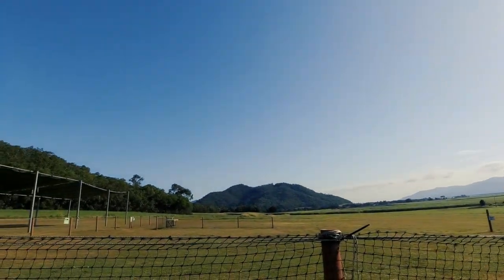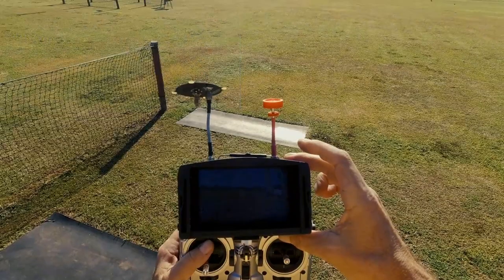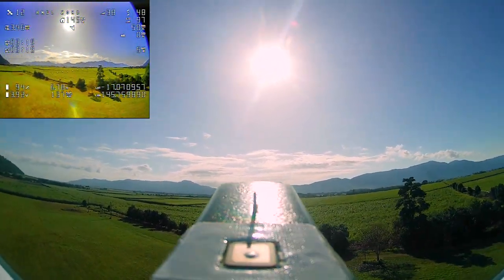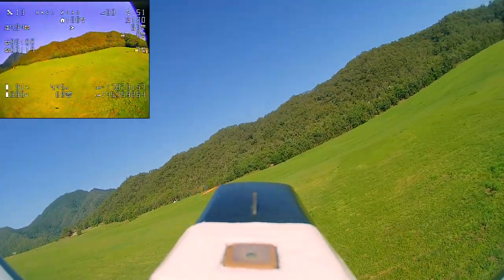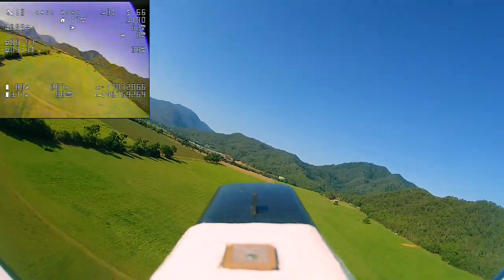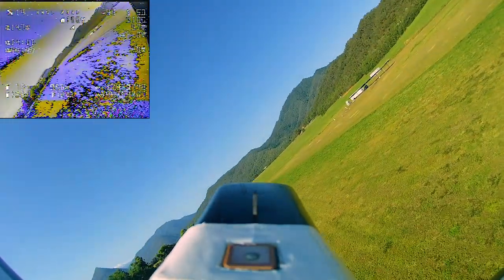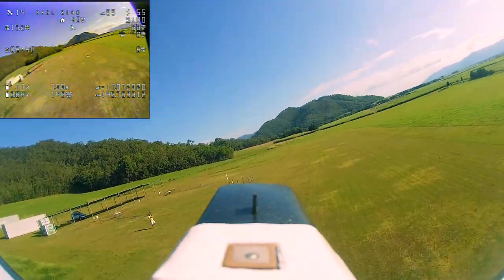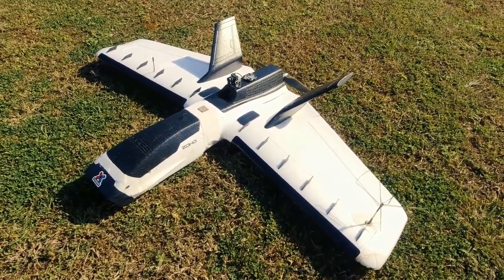ZOHD Dart XL - iNav 5.0 Test Flight after Autotune With ELRS Minor Issues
Installed iNav 5.0 on the ZOHD Dart XL along with a new 65 amp ESC and larger 10x6 prop. This flight is after an autotune with the upgrades and the plane running ELRS. Some minor issues to be addressed but overall very happy with it.